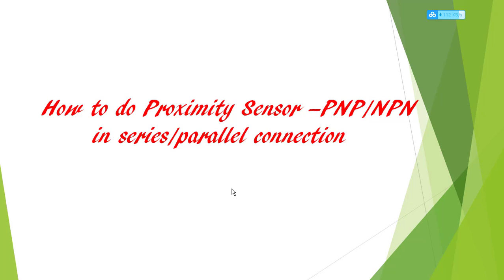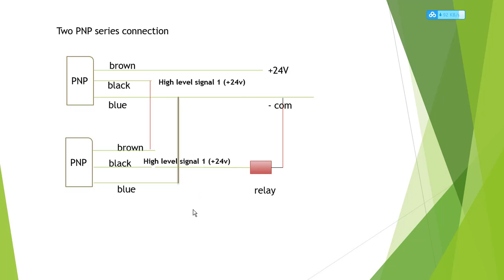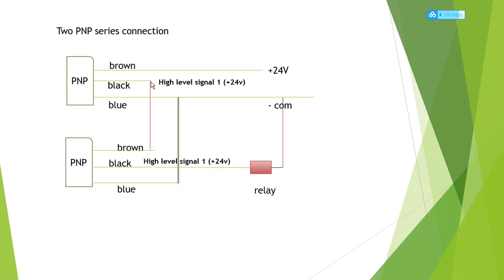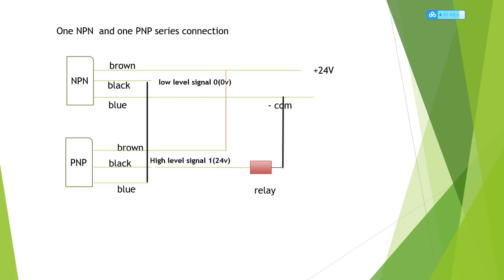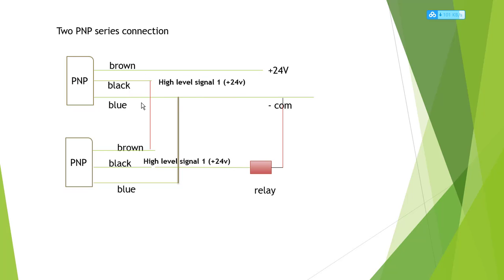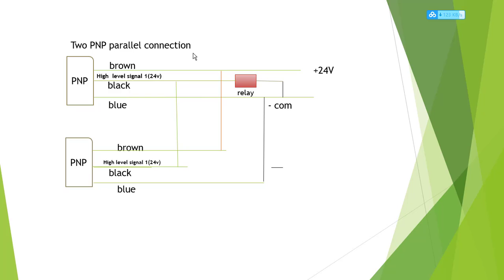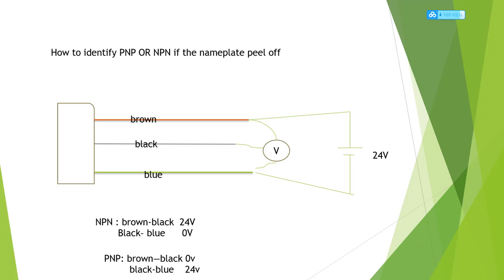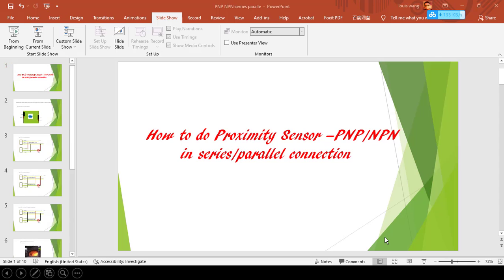How to do PNP NPN sensors series connection OR parallel connection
This video demonstrate how to do proximity sensor PNP /NPN series /parallel connection . also talk about how to identify PNP or NPN sensor if nameplate sticker disappeared. the video is very useful while you connect one more sensor together. IT is FUN !